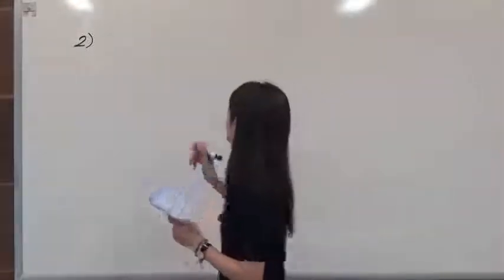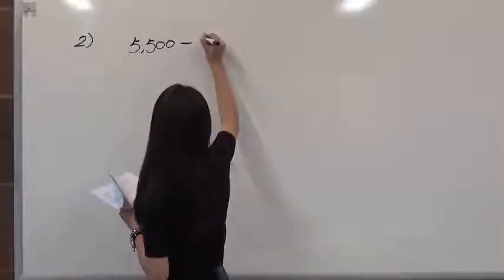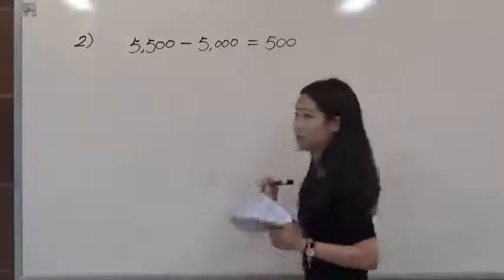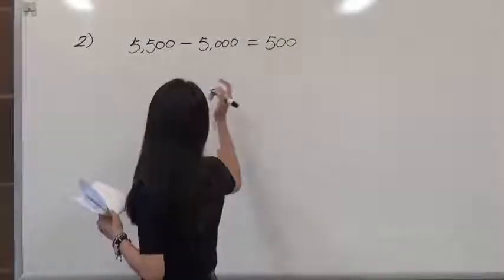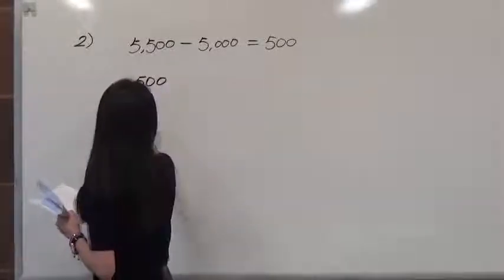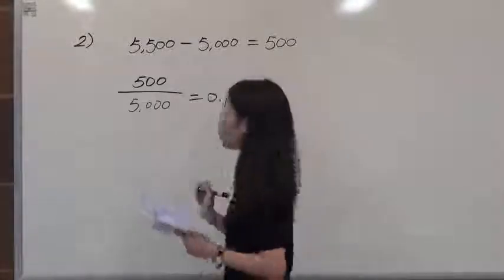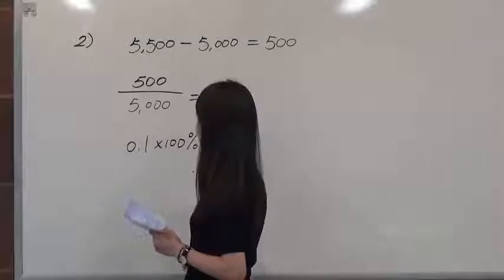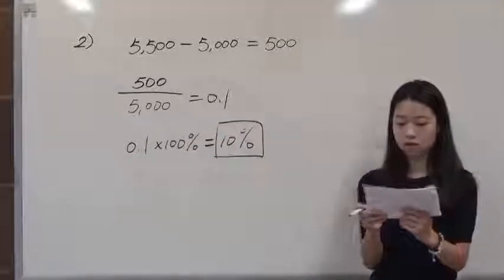Solving Percentage Problem II - BMCC(CUNY) MAT8/MAT150.5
In this video you will learn how to find the percentage
- Free Math Open Education Resources. Want to become a volunteer?